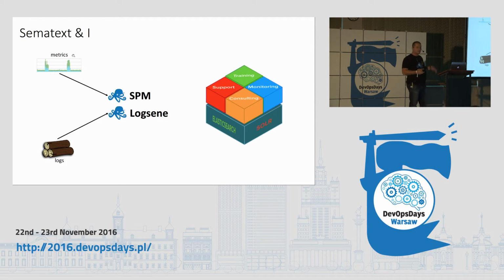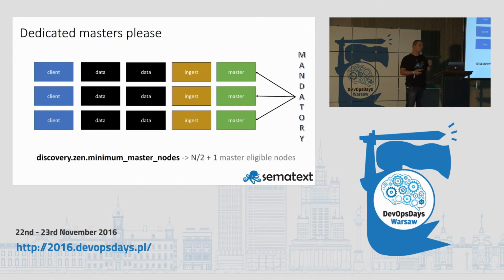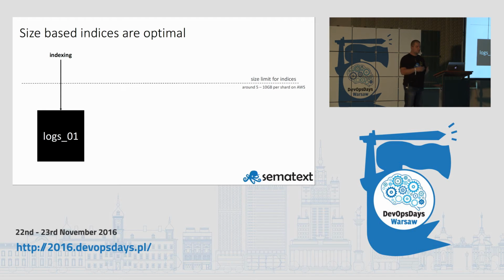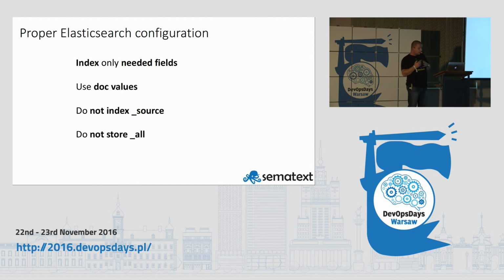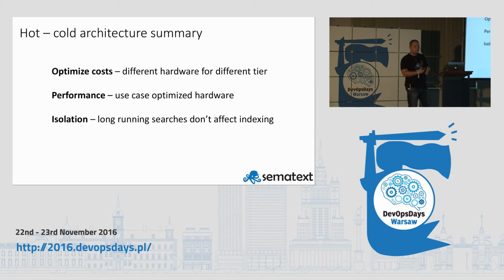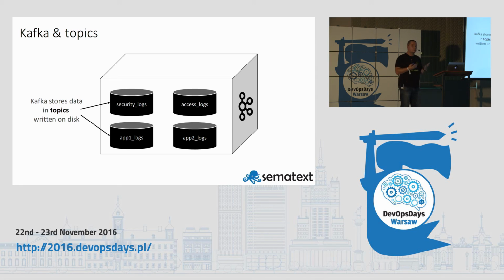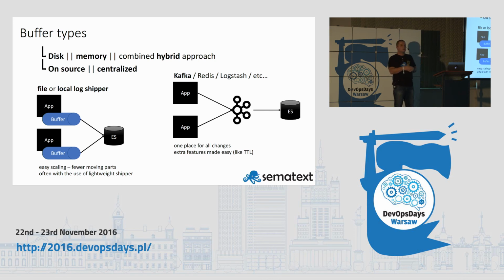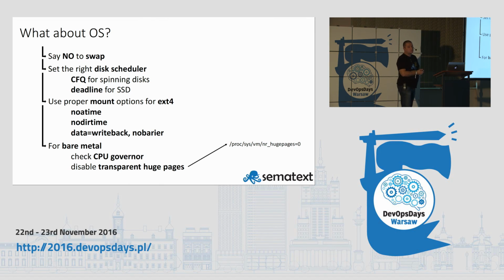DevOpsDays Warsaw 2016 - Rafał Kuć - Building a Resilient Log Aggregation Pipeline Using...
Rafał Kuć - Building a Resilient Log Aggregation Pipeline Using Elasticsearch and Kafka